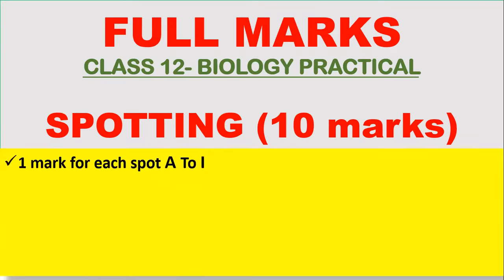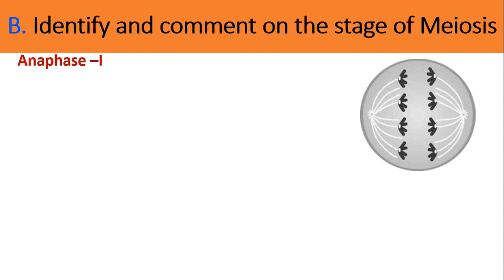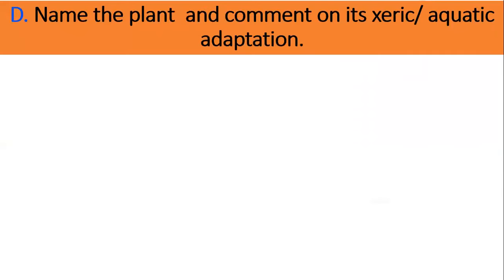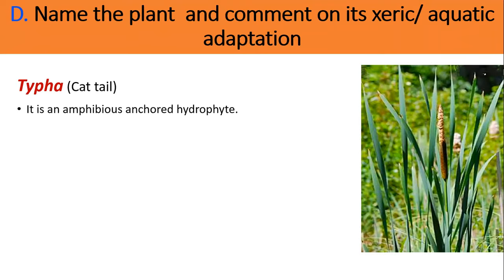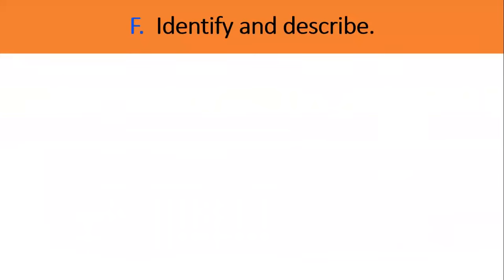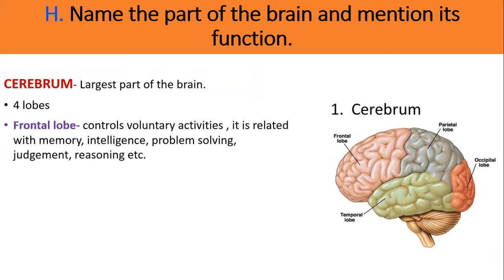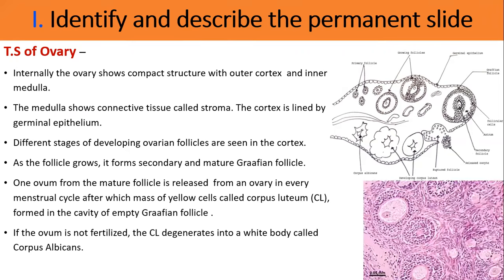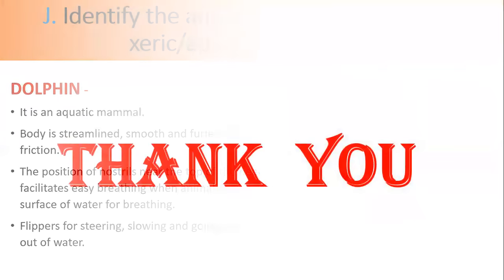HOW TO SCORE FULL MARKS IN SPOTTING (PRACTICAL EXAM)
Hi friends, here I am with another video.
(Easy Way)
Most important link to follow:-
My notes on telegram